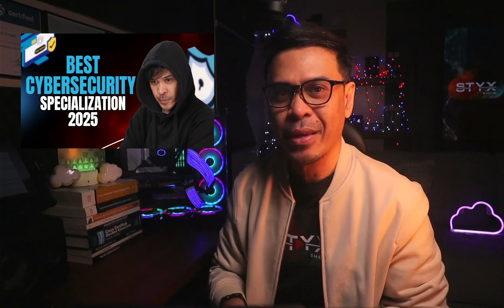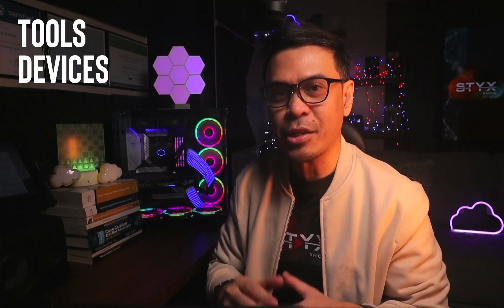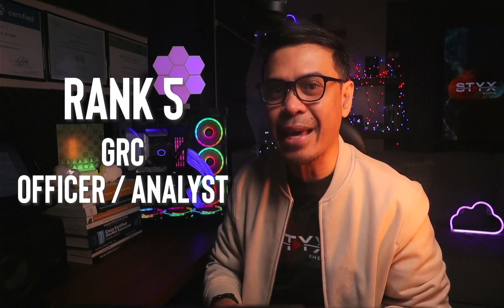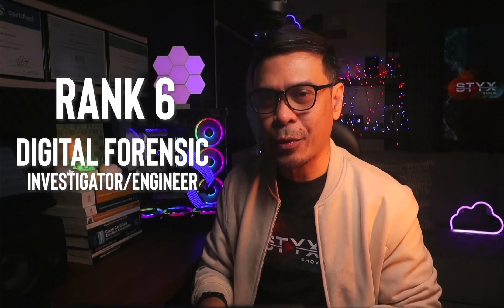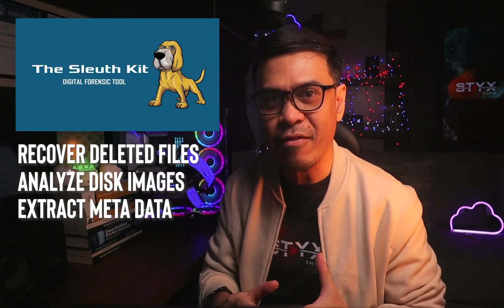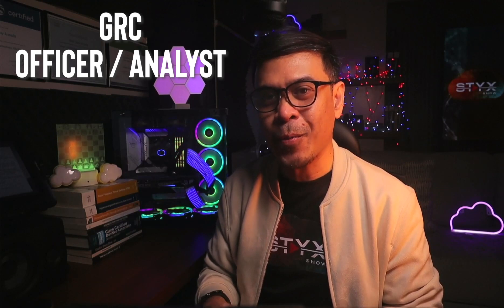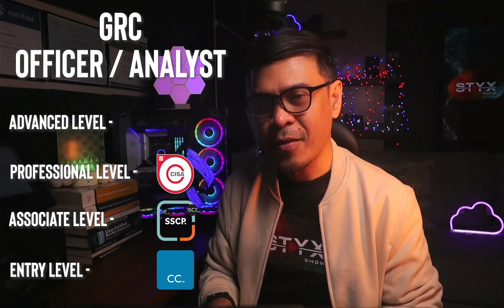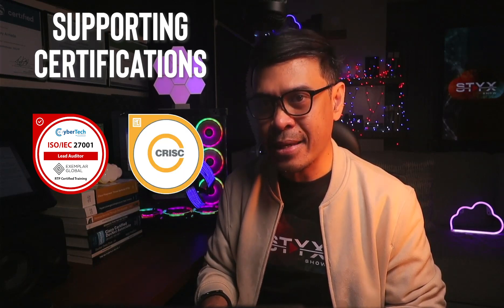Best Certifications for DF and GRC Roles 2025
Let's talk about the best Digital Forensic and GRC Certifications for 2025

Timecodes
0:00 - Intro
1:04 - Best Certifications for Digital Forensic Engineer
3:40 - Best Certifications for GRC Officer
6:02 - Outro / Can we directly take these certifications

Best Cyber Security Roles and Specialization 2025
Is it a good idea to learn penetration testing as a network engineer? Lets find out!

Best CCNP Exam Combinations 2025
There are to many CCNP Exams  ENCOR, ENARSI, ENCC, SCOR, SVPN, DCCOR, DCACI, SISE, SPCOR, CLCOR etc. But you only 2 to be a CCNP

PYTHON FOR NETWORK ENGINEERS - DATA CENTER
The only course on the entire internet that talks about ZTP/POAP, Network APIs, Python Automation on Cisco Nexus, Arista, and F5 BIG-IP.

RELATED ARTICLE
How NOT to lose your CCIE - The Easier Way to Get Re-certified!